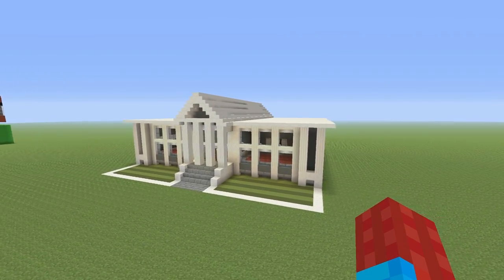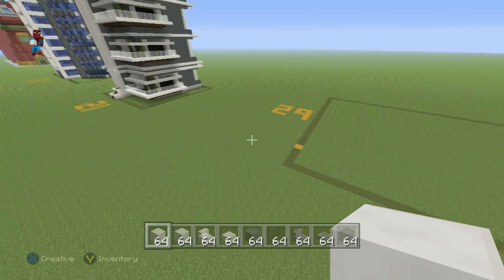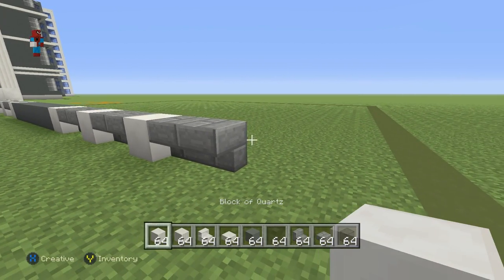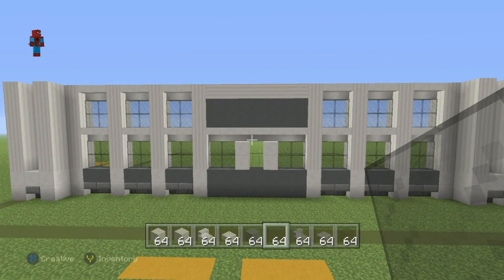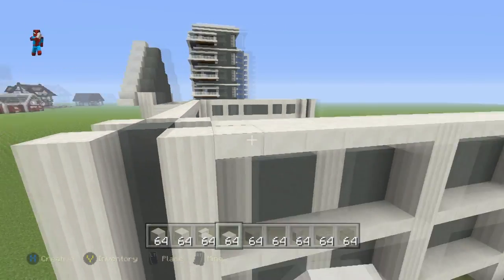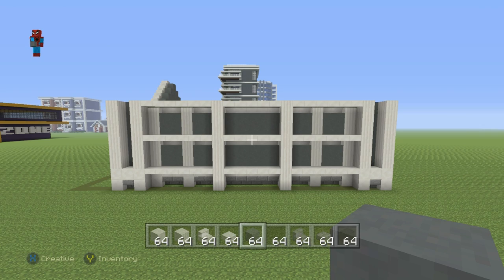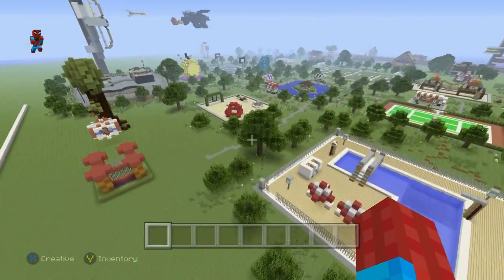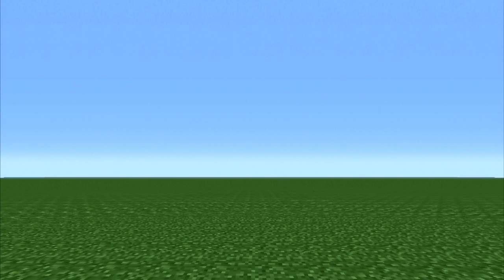Minecraft Tutorial: How To Make A Town Hall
In this tutorial i show you how to make a town hall that you can add to your city or town, this is a more modern style however this can be modified very easily to include different materials and features to make it fit into a more traditional world.